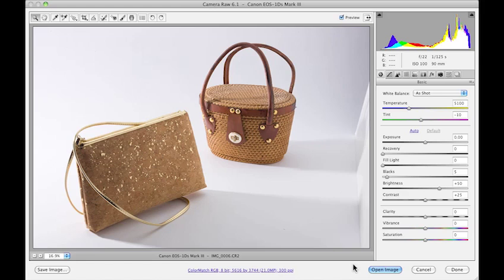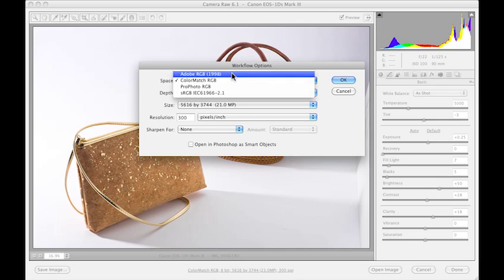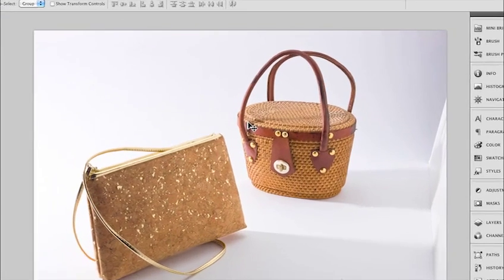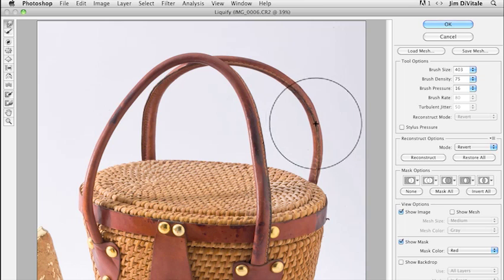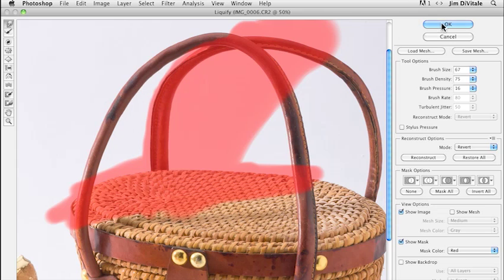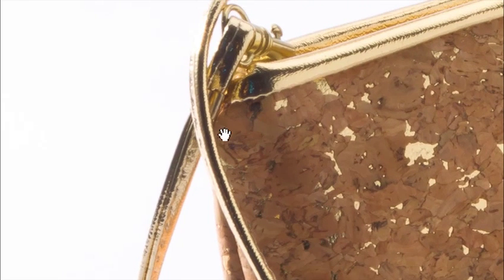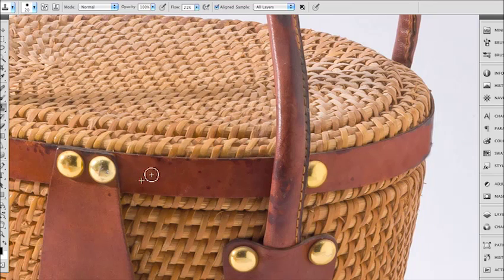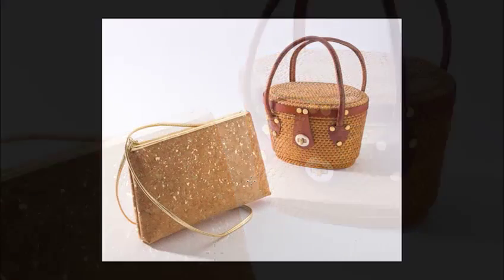Great Photography Skills- (Purses Retouching)